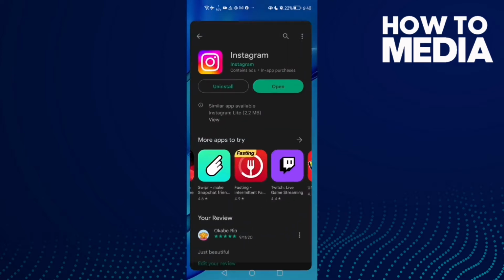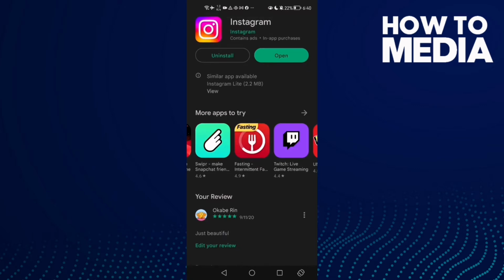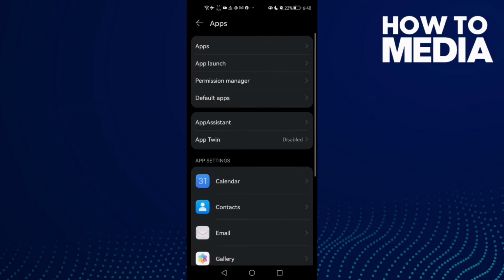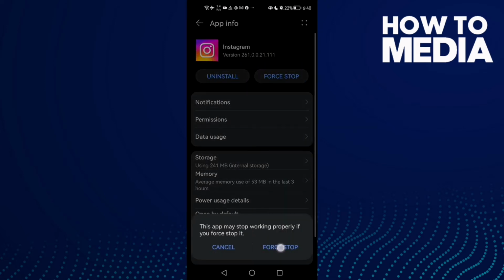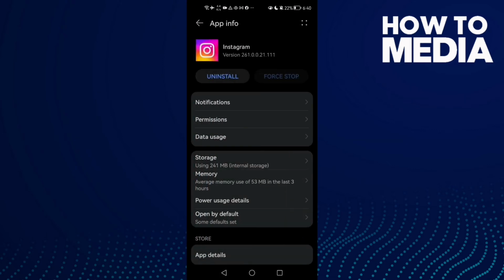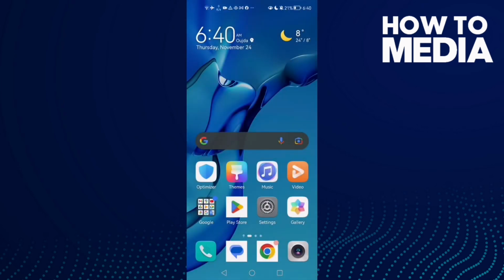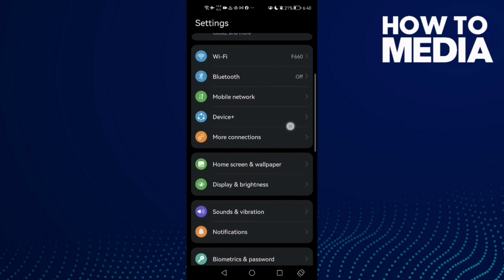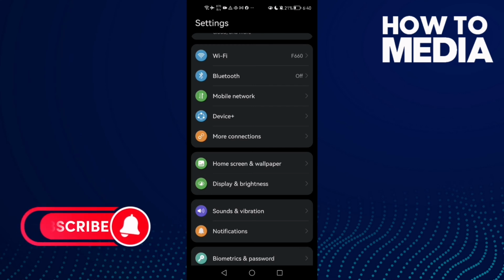How to Fix and Solve Instagram User Not Found on Android & IOS Phone - Mobile App Problem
in this video we discuss :